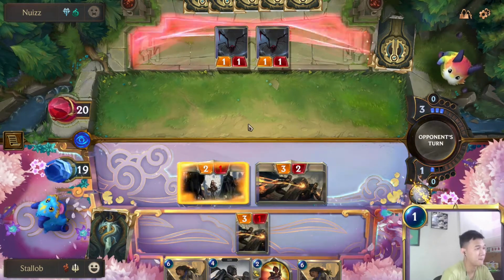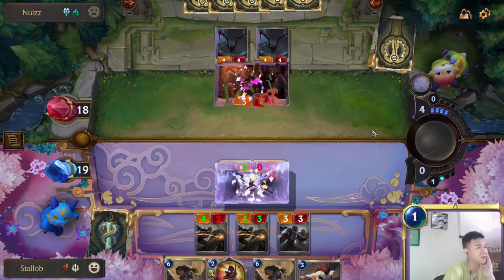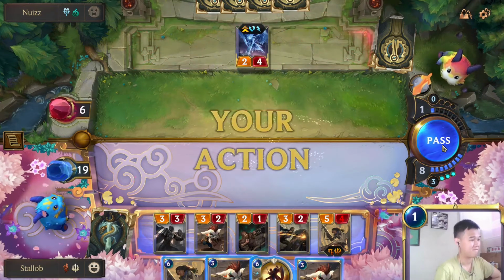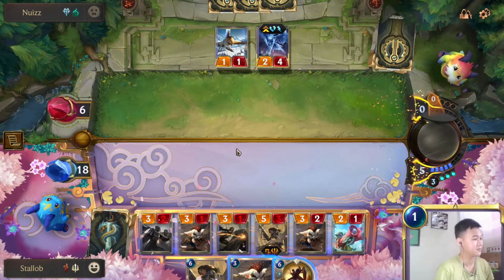Non-Stop BASHING!! | Tier 1 Genevieve Elmheart Scouts Deck!! | Legends of Runeterra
This is a new scouts deck variation that has risen to tier 1 after the recent patch. It plays Genevieve Elmheart to AOE buff existing creatures on top of bannerman's buff. With these super buffs, you can smash through your opponent's greatest defense and deal lethal damage with your scouts.

Deck Code: CEBQGAQGBALDUAYCAADASCQHAEAACCI2DUTSWMYAAEAQCABJ